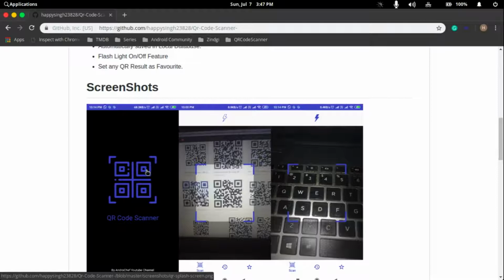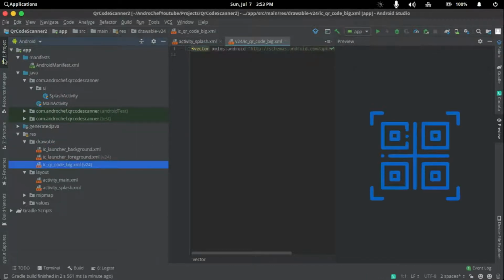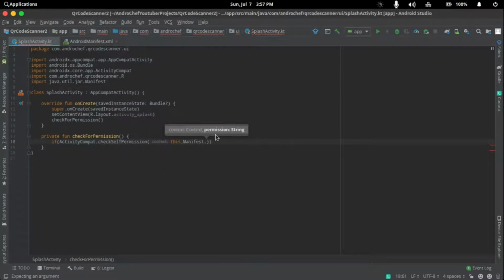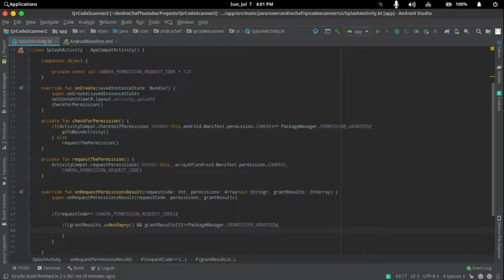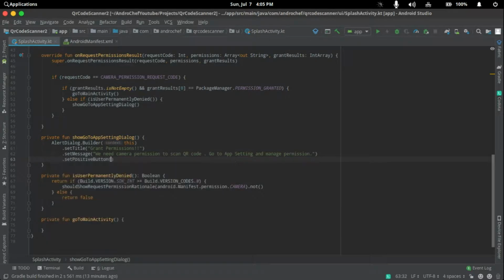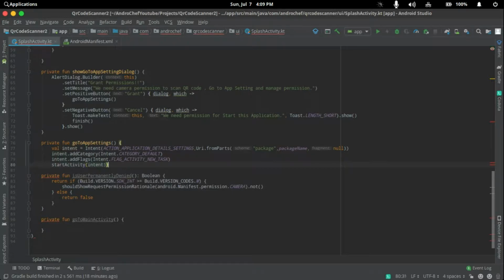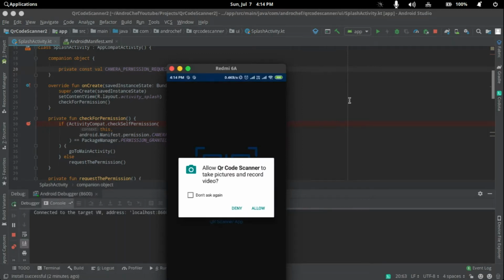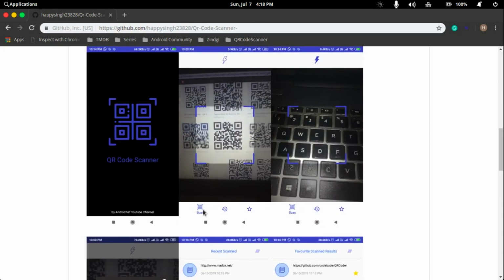Part 2 of 8- Splash Screen , Permission - QR Code Scanner - Android Kotlin Tutorials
Hi Guys, This Video of our ongoing series
QR Code Scanner with Local Database.

Please compromise with my English. I am trying to improve.